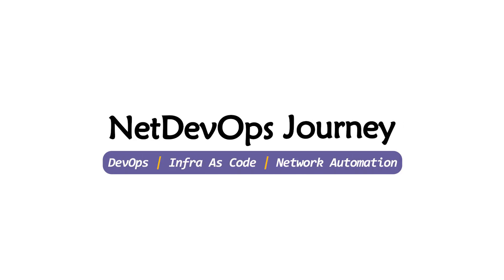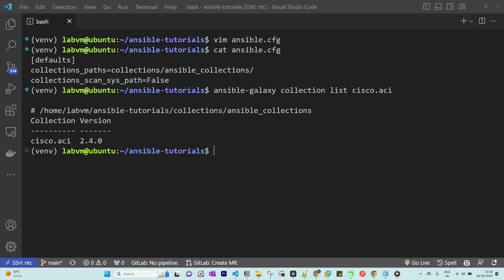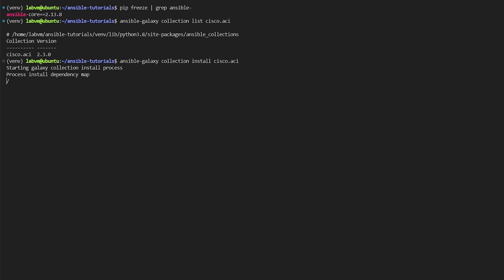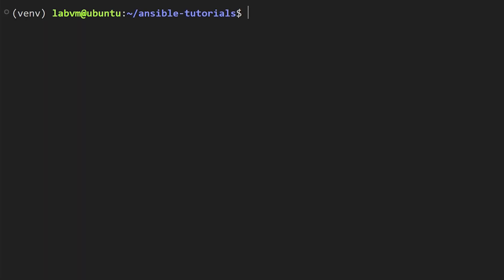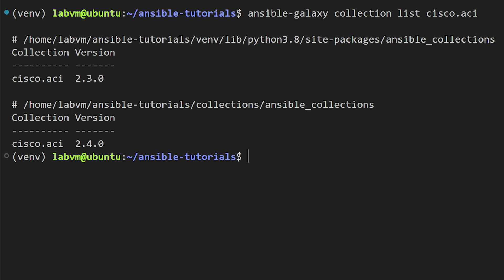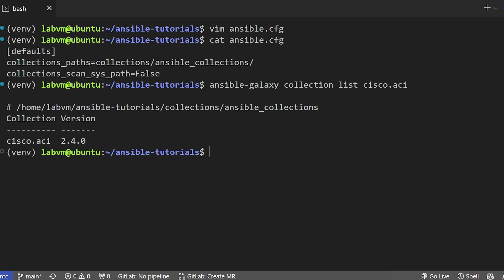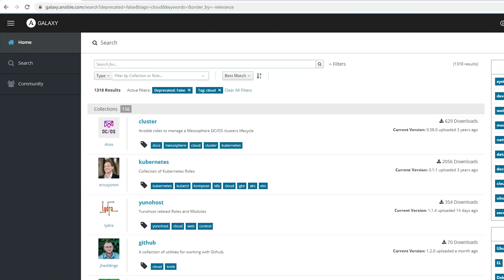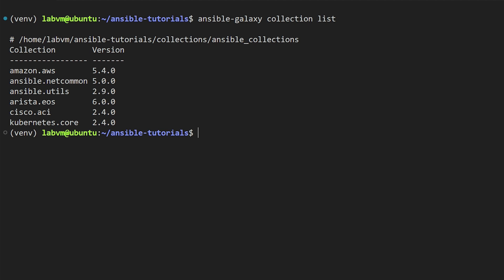Master Ansible with Vendor Collections: Learn How to Use Collections for Maximum Efficiency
In this video, we're going to show you how to use Collections in Ansible. Collections is a powerful feature of Ansible that lets you group together instances of the same role so you can manage them more easily.

▬▬▬▬▬▬ ⭐️ *Repository* ⭐️ ▬▬▬▬▬▬

▬▬▬▬▬▬ ⭐️ *Time Stamps* ⭐️ ▬▬▬▬▬▬

00:00 Intro & Core Concepts
01:22 Demo

▬▬▬▬▬▬ ⭐️ *Follow me* ⭐️ ▬▬▬▬▬▬

Twitter (X)

▬▬▬▬▬▬ ⭐️ *Follow me* ⭐️ ▬▬▬▬▬▬

Twitter (X)